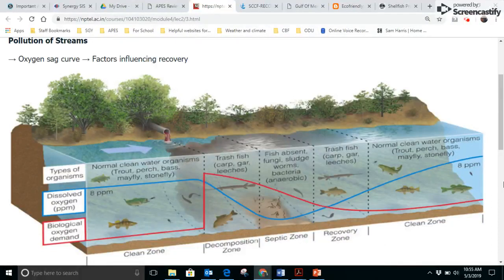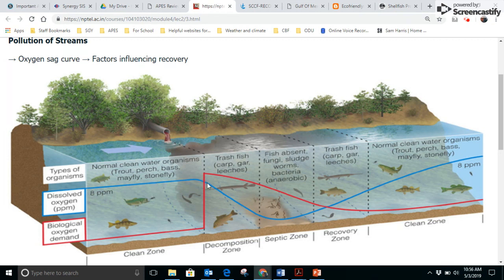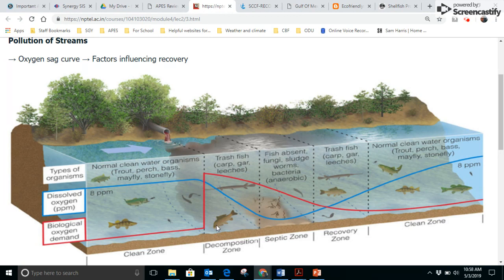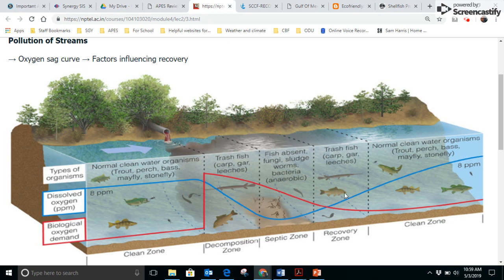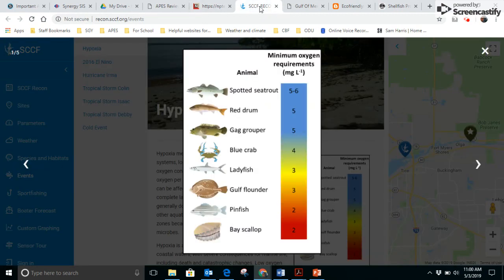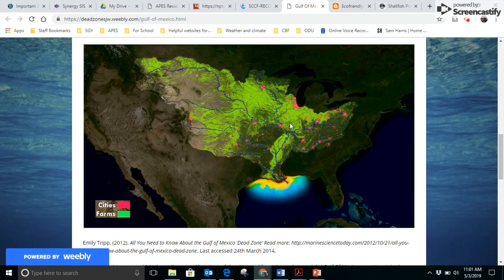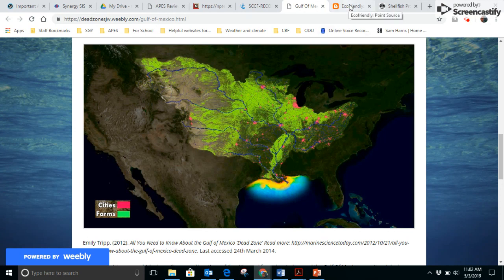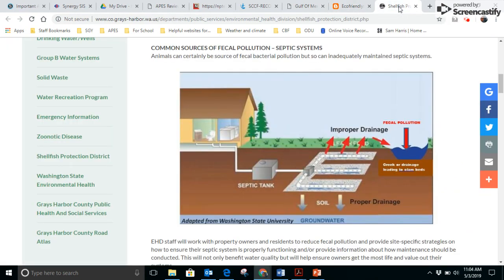Oxygen Sag Curve, Cultural eutrophication and more